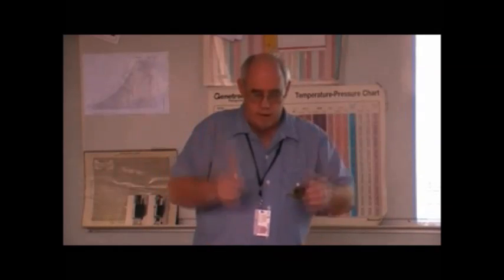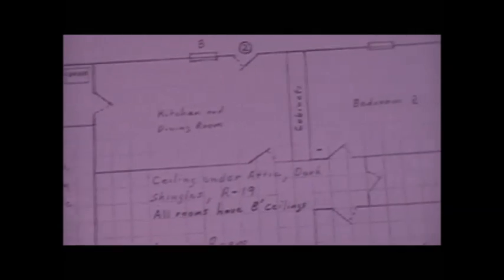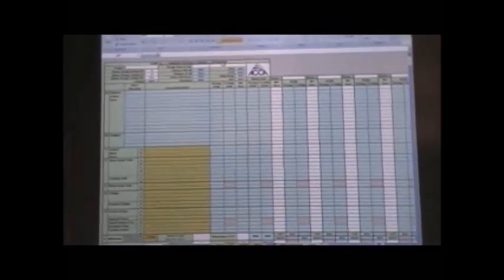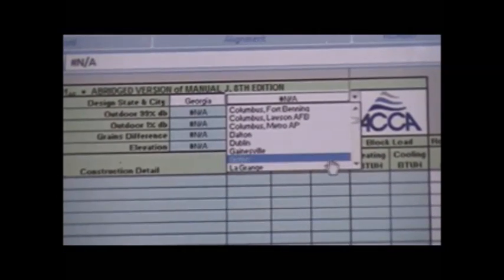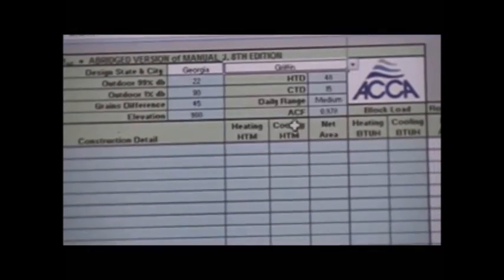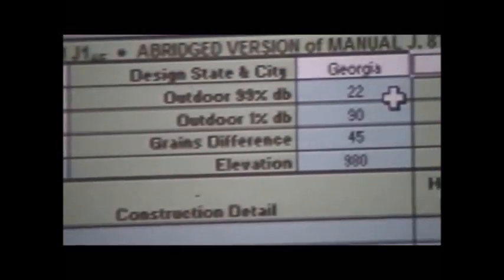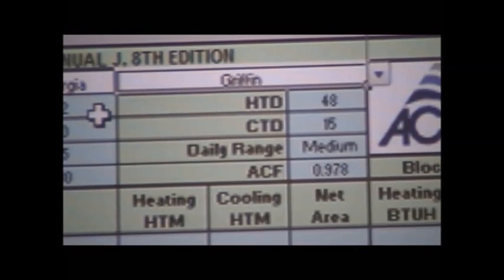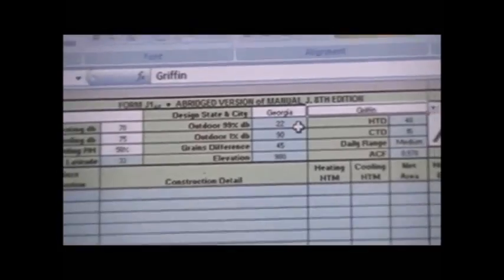Manual J8a Sample Part 1 of 7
Instructor David Cooley discusses ACCA manual J8 heat load calculations